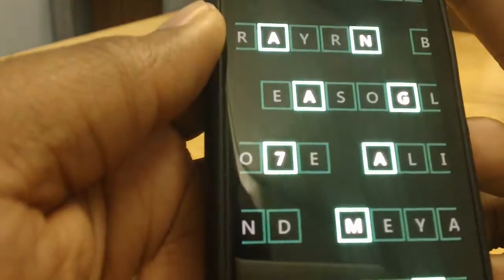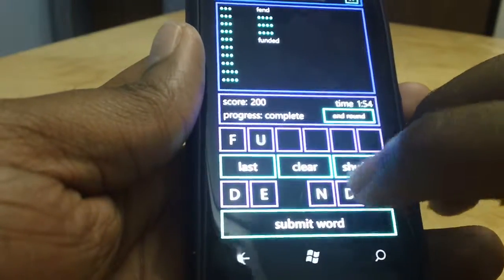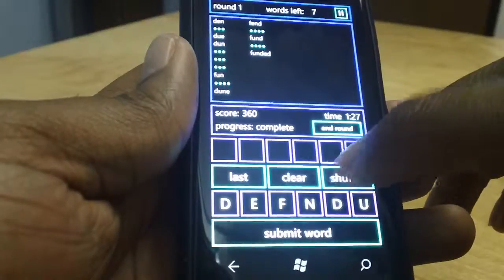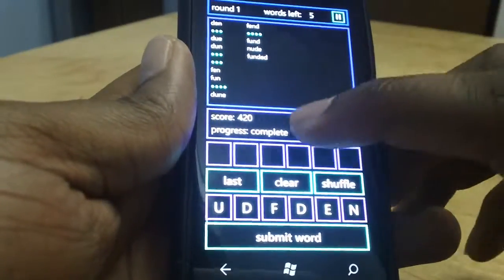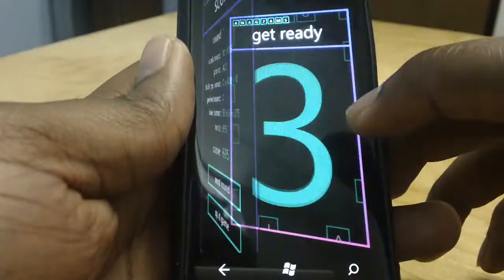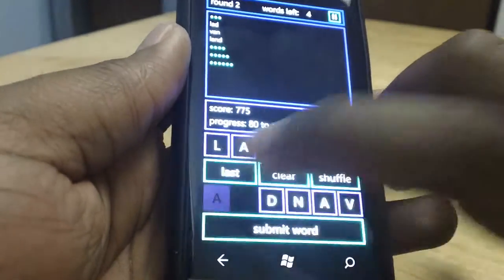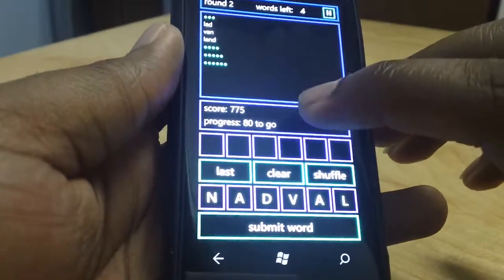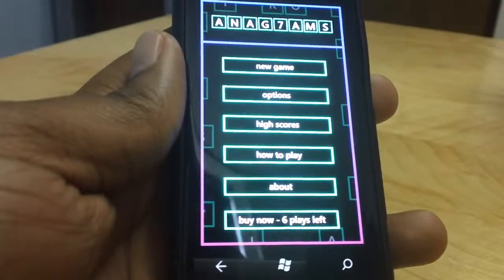ana7grams for nokia lumia 710 800 900